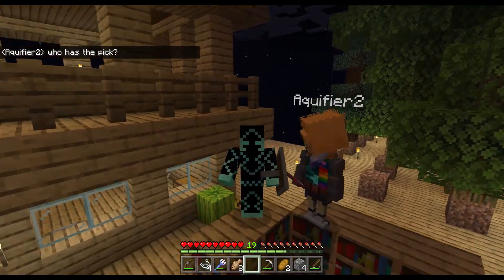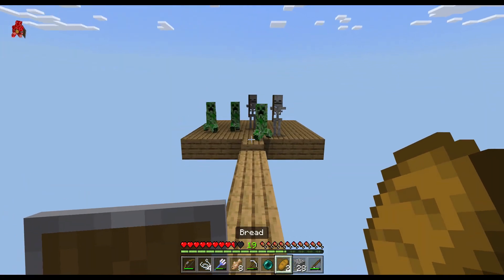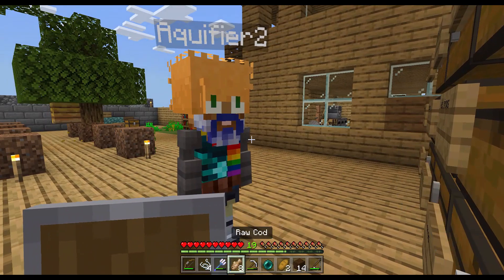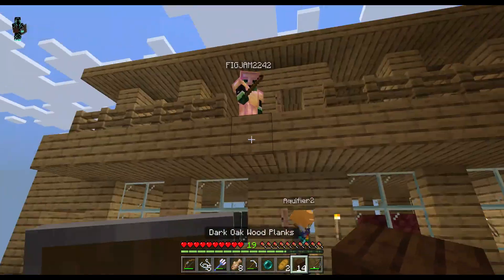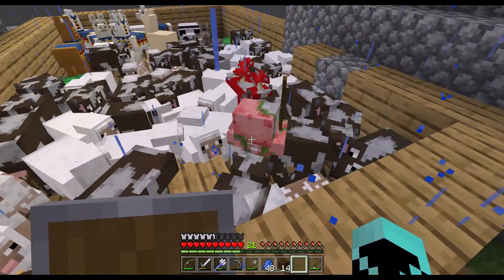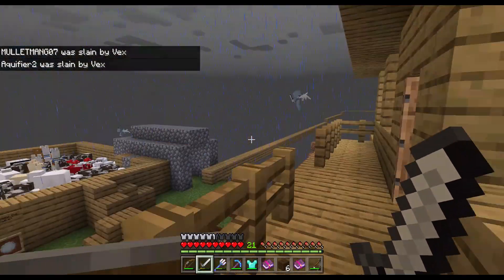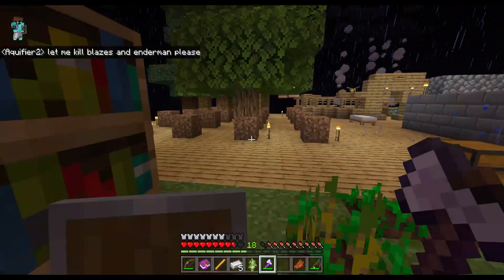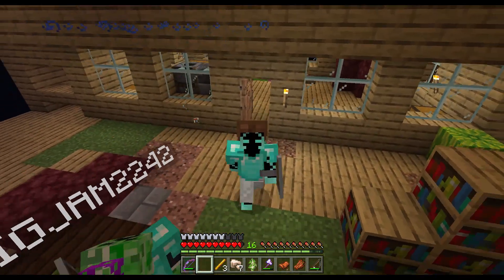ONE BLOCK SURVIVAL SERIES WITH FREINDS - REACHING THE RANDOM STAGES (EP 8)